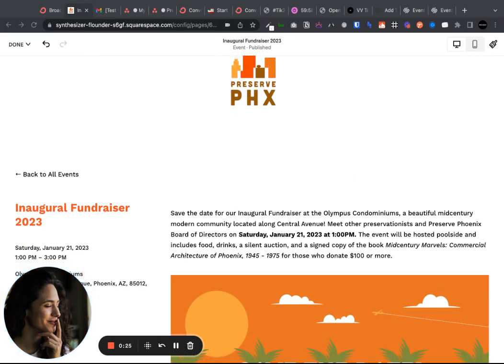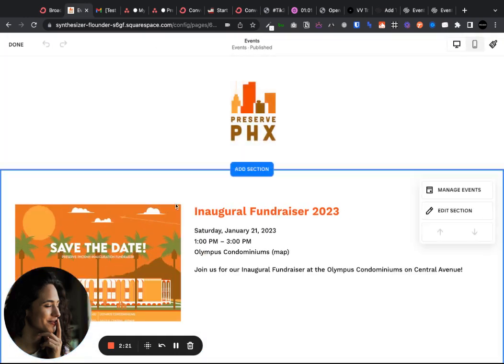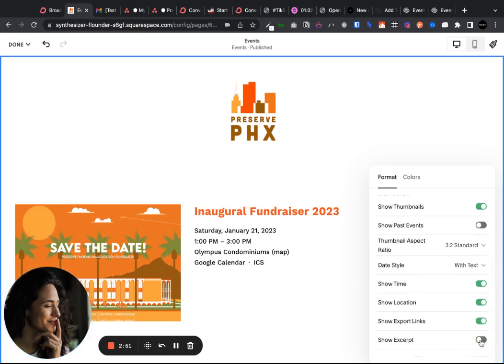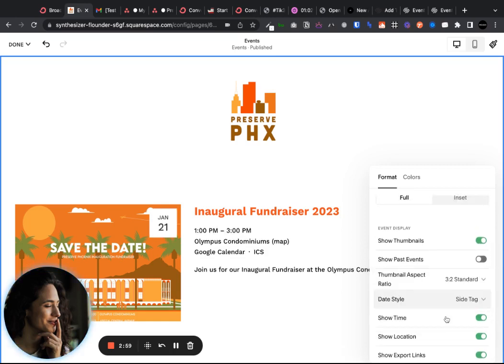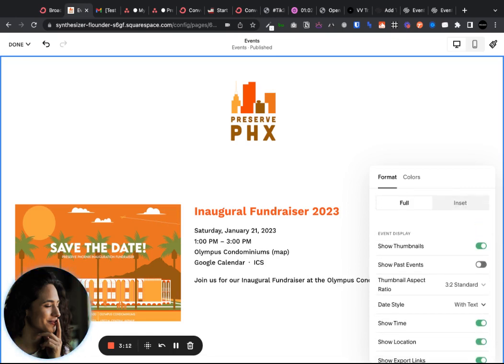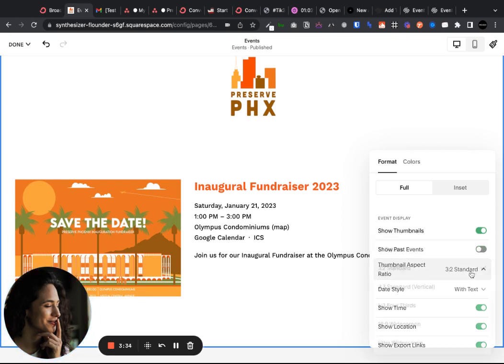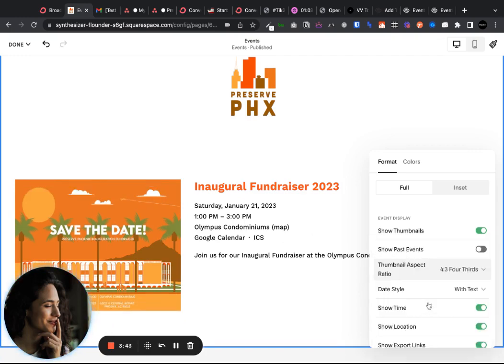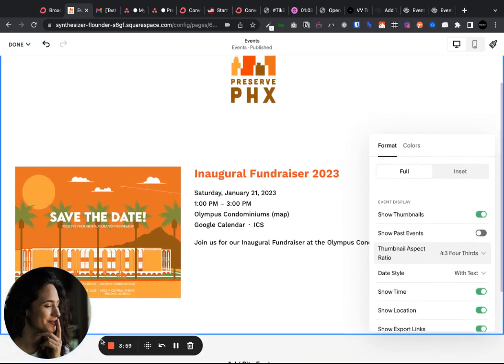Add to Calendar Link on Squarespace 7.1 Events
Incorporate an "add to calendar" link for your events easily (and natively!). Since this is hard to find on Squarespace 7.1, I thought I'd make a quick tutorial on how to incorporate it into your Events-specific posts.